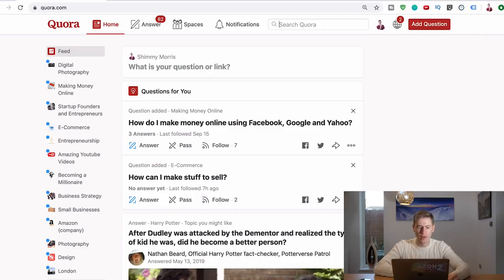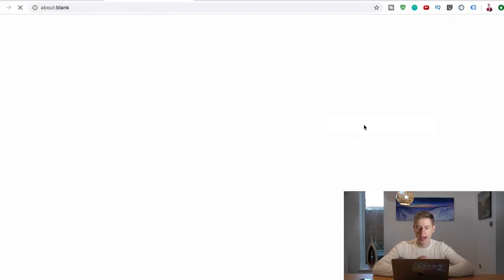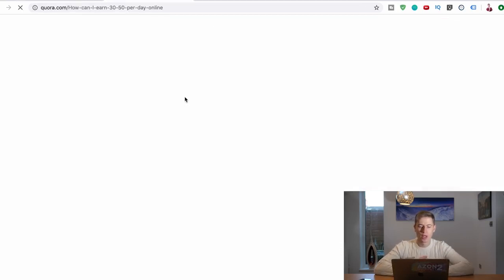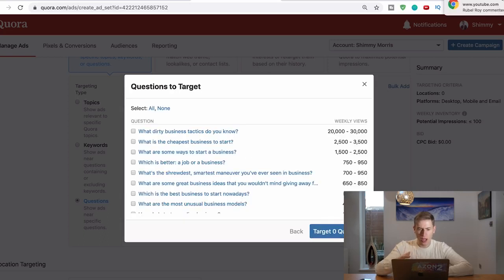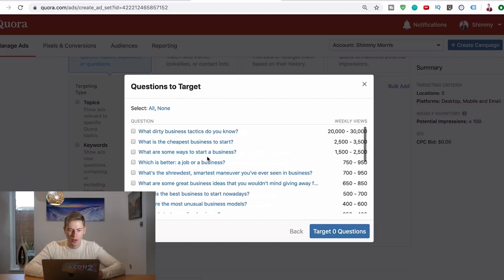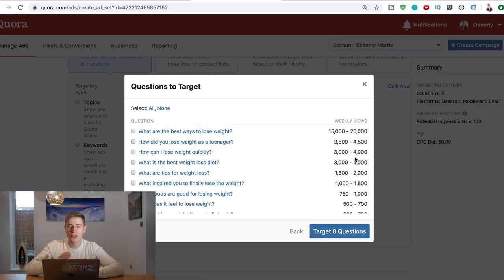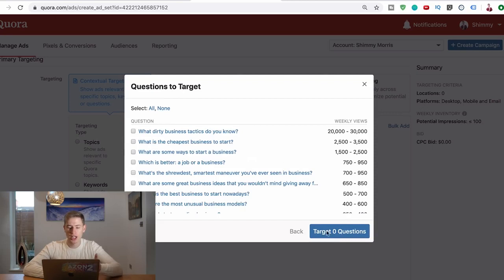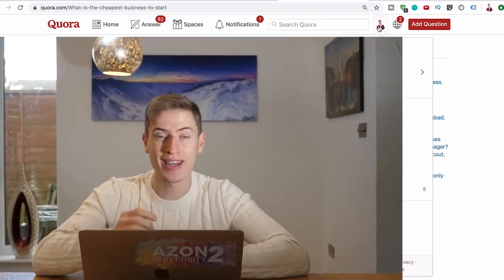How to Go Viral On Quora and Have Your Answers Seen by Hundreds of Thousands of People! Tips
Posting answers on quora can be extremely rewarding and I've to come into some really cool knowledge on how you can answer the right questions to get an insane amount of views. Since doing this I have been seeing my answers go from 20-100 views to 10,000-40,000, so, it really does work and it makes a massive difference